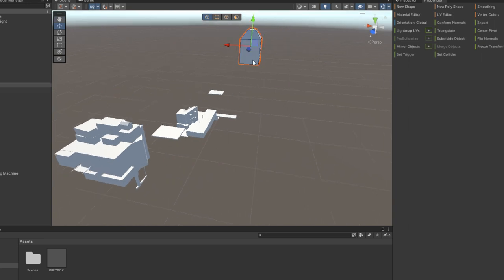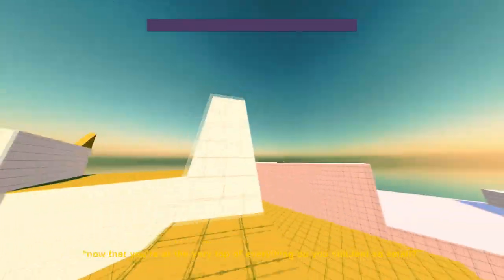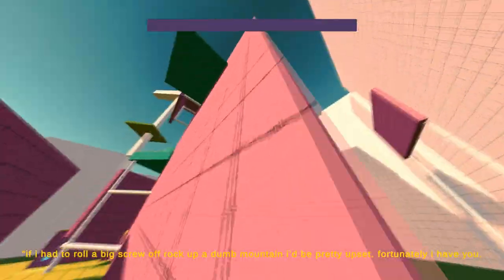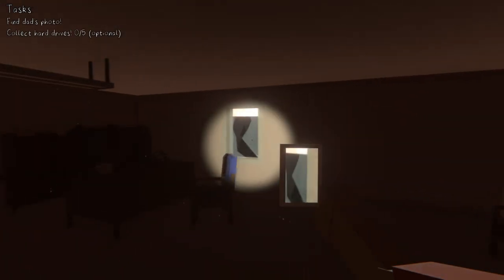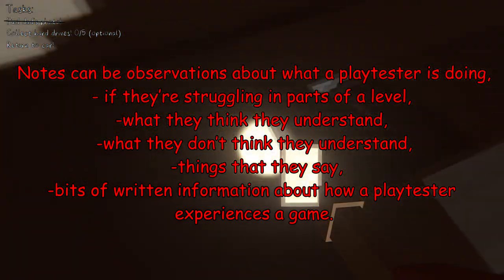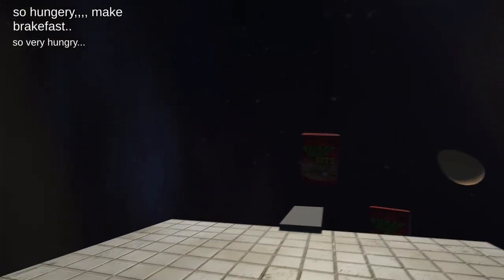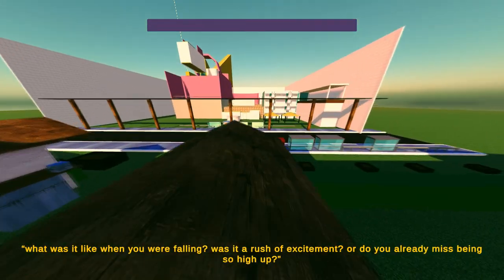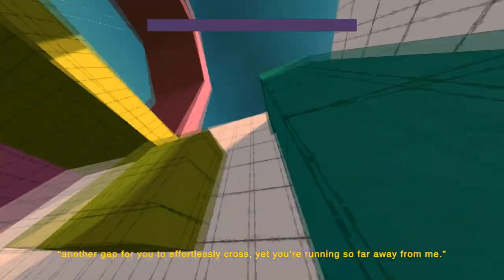Playtesting and Iteration, the Beast that the Games Designer Must Learn To Defeat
References:

Rubber Cube (2023), PC, Gumikoco
Forgotten Flights Over Orange Skies (2021), PC, yungmitzy
Fried (2023), PC, yungmitzy

-Fullerton, Tracy. Game Design Workshop: A Playcentric Approach to Creating
Innovative Games, Fourth Edition. 4th ed. Milton: CRC Press LLC, 2018. Print.
-GDC (2017), Playtesting: Avoiding Evil Data,

Bob Acri - Sleep Away